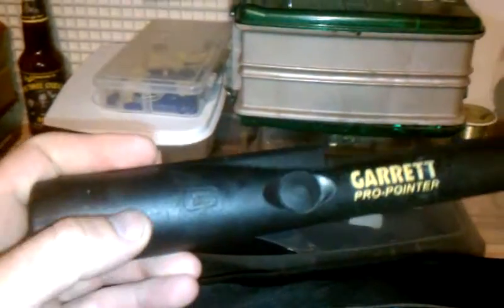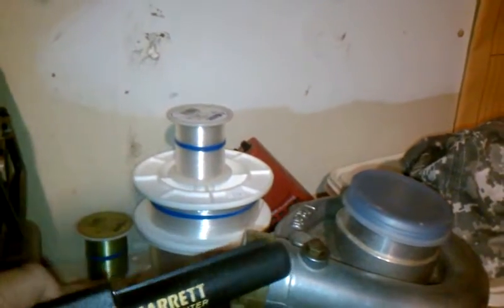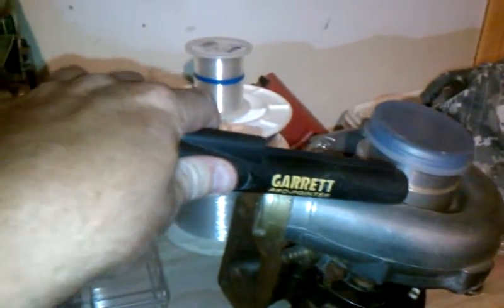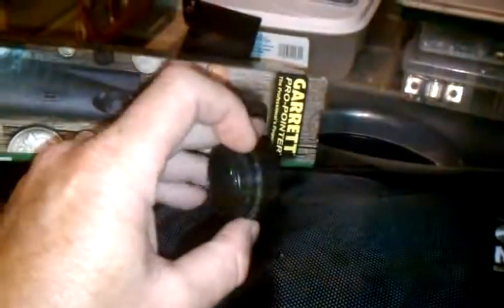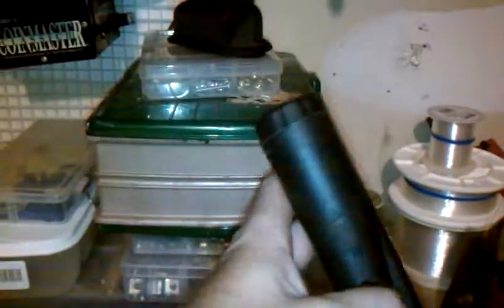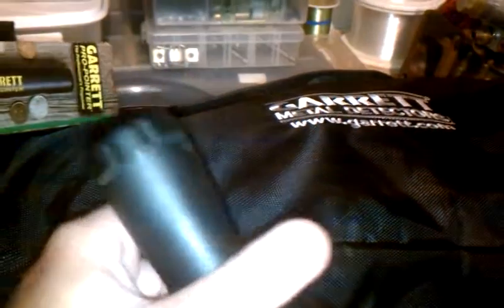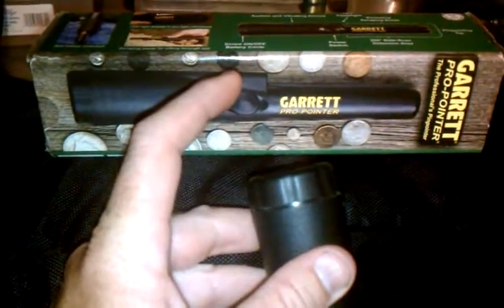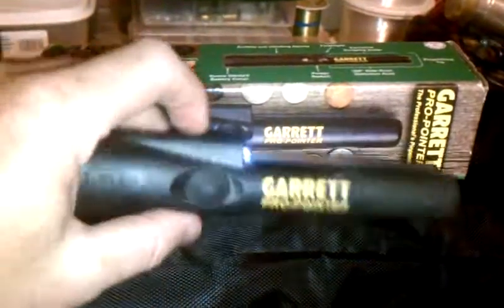Garrett Pro Pointer FIX!!! Falsing / random beeps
My garret pro pointer started false hitting, beeping randomly, and turning off and on by itself. watch the video for the fix! cost of fix is less than one stinkin lincoln!!! purchase one checked out our metal detecting channel Locked n Loaded Metal Detecting